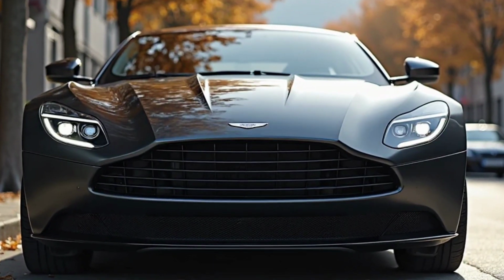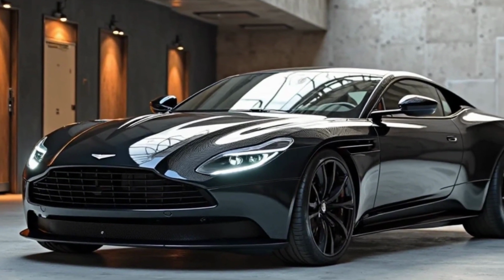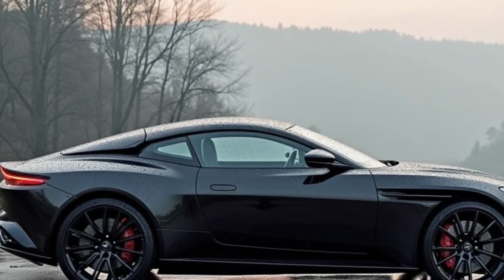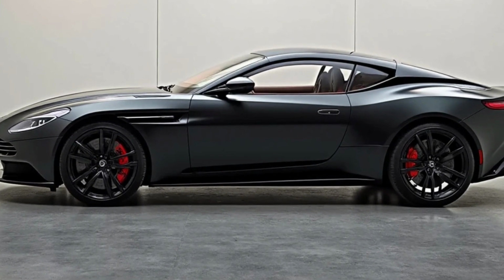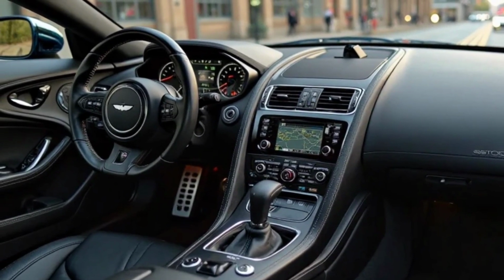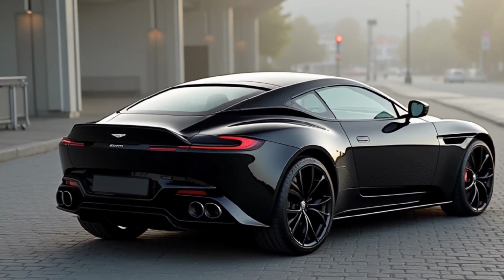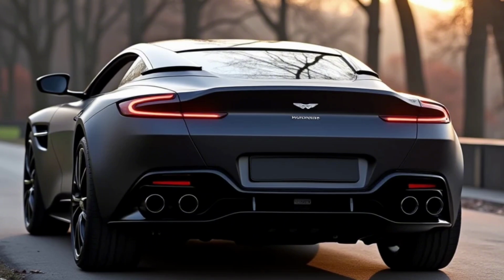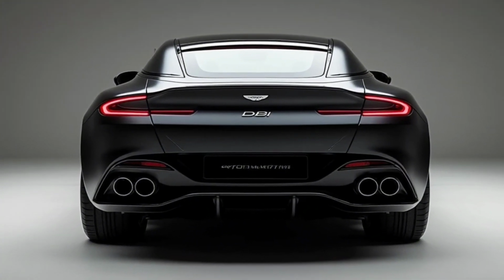Aston Martin DB11 – The Perfect Blend of Power, Luxury & Elegance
Discover the breathtaking beauty and raw power of the Aston Martin DB11 in this deep dive into one of the world’s most iconic grand tourers. From its hand-crafted luxury interior to its thunderous V12 engine, the DB11 is more than just a car—it's an emotion on wheels. Join us as we explore every detail of this masterpiece, from design to performance, and see why the DB11 remains a timeless symbol of British automotive excellence.